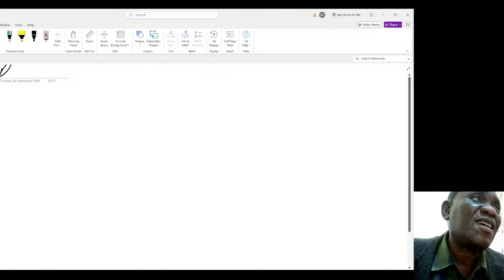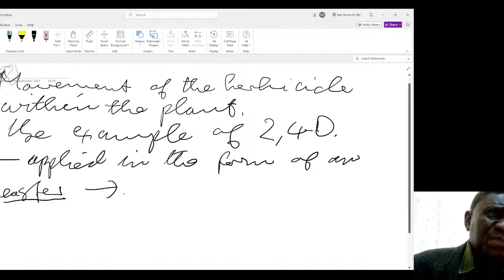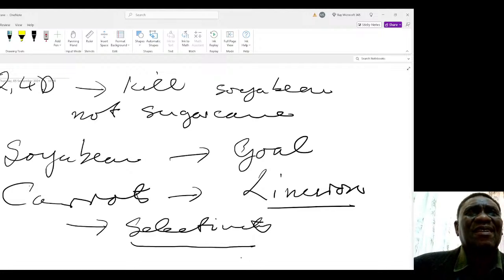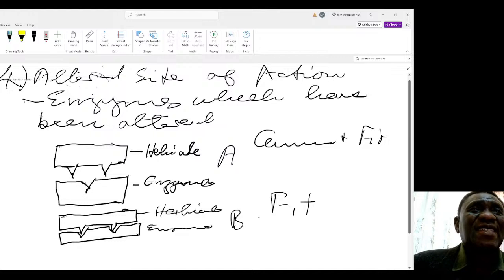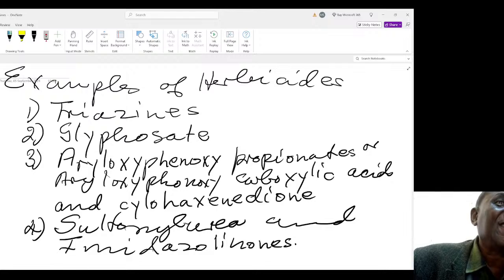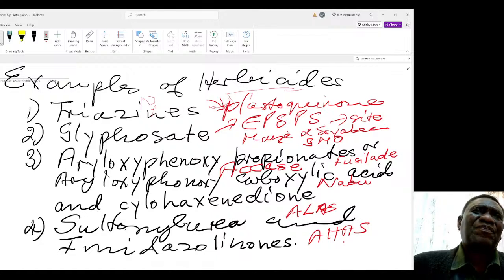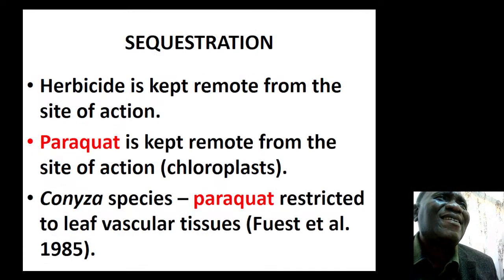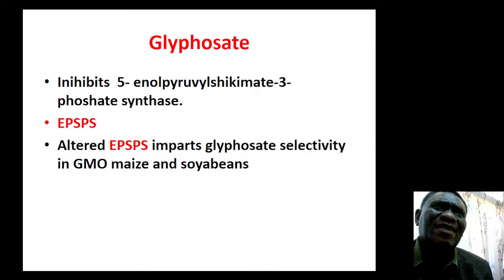Physiological basis of herbicide selectivity